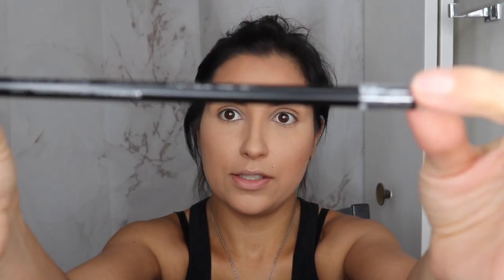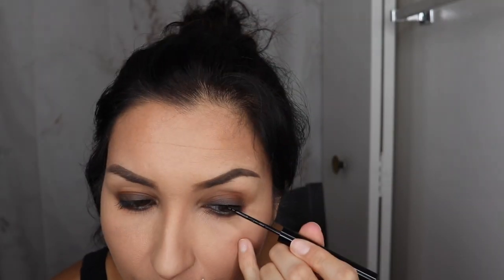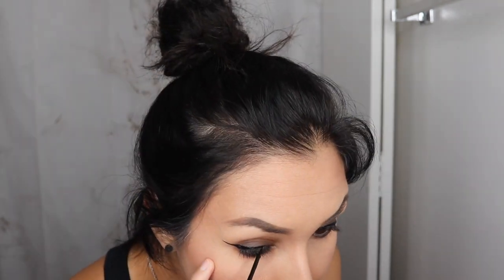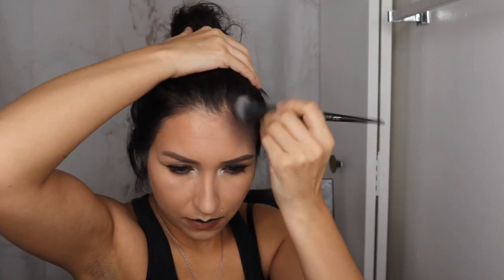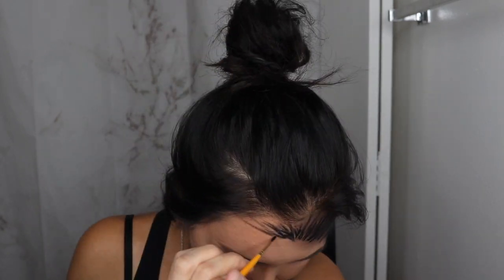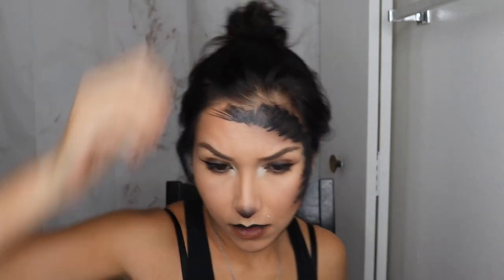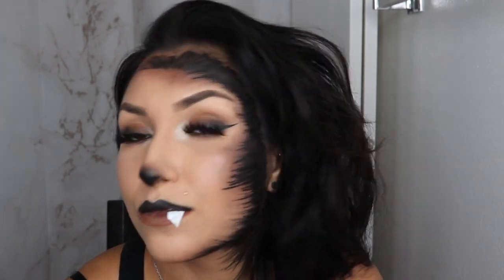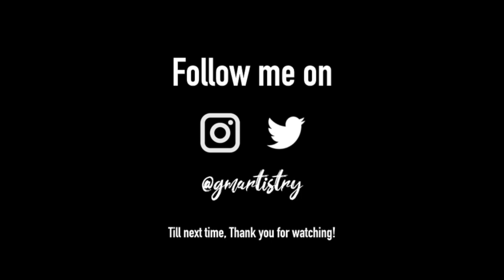GLAMOROUS WEREWOLF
Do you want to morph into a Glamorous Werewolf?!